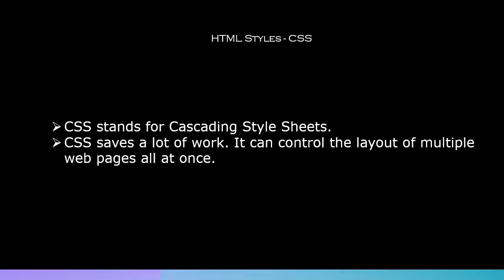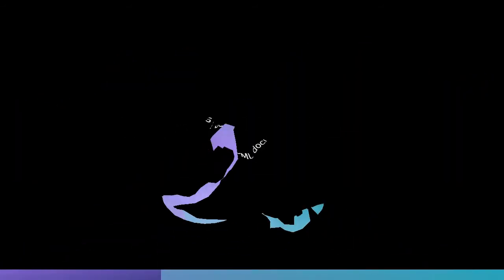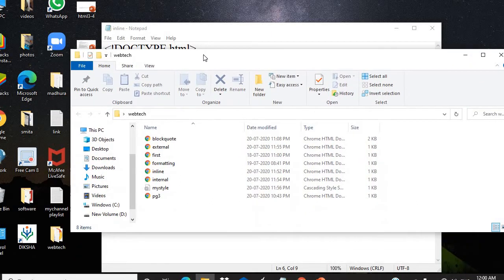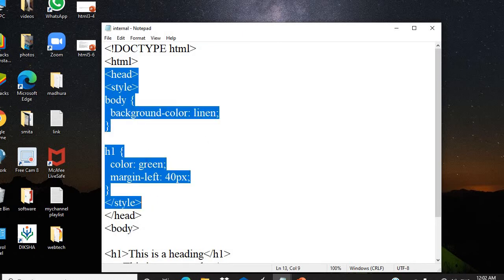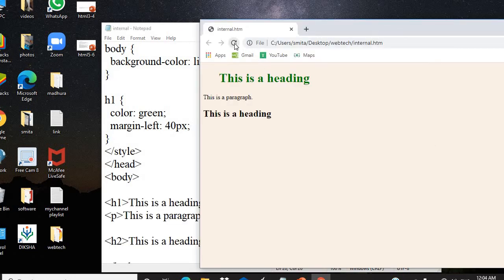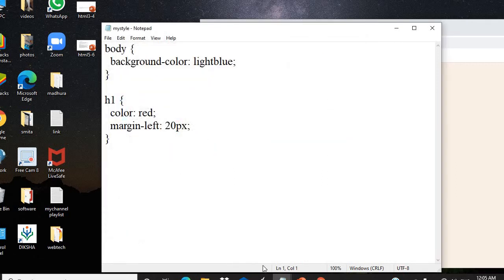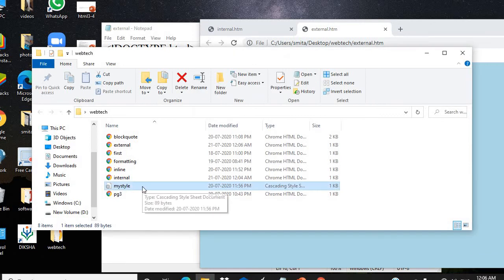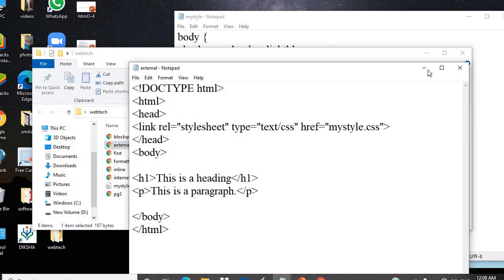HTML Styles - CSS